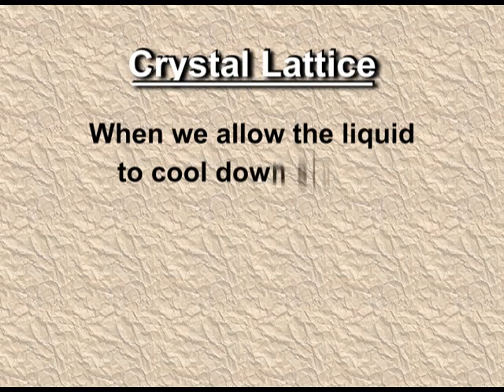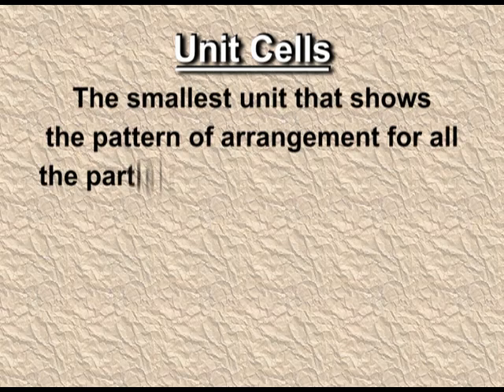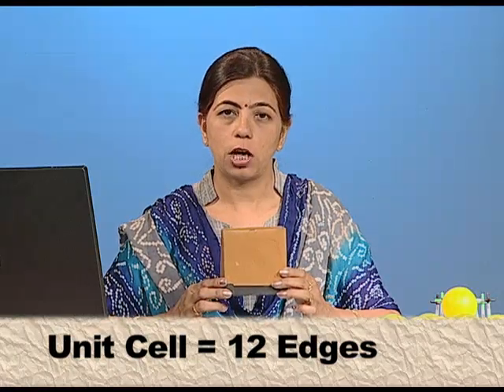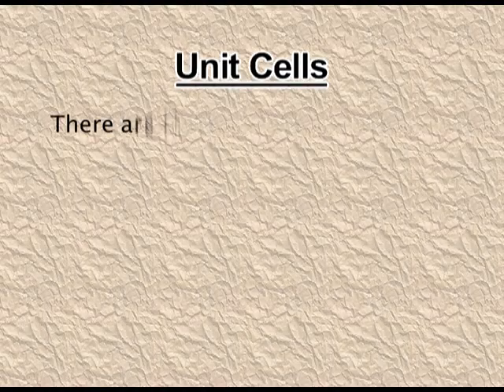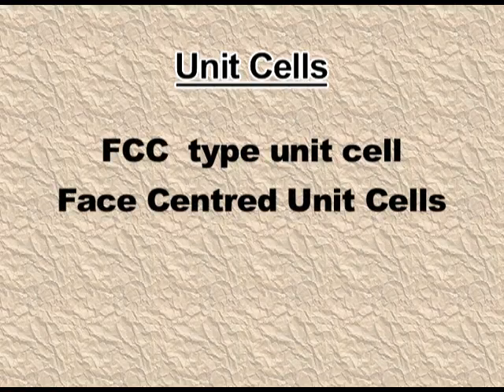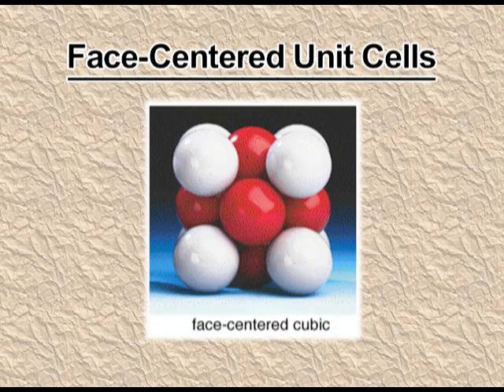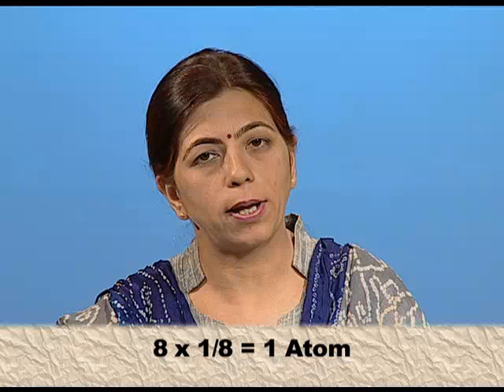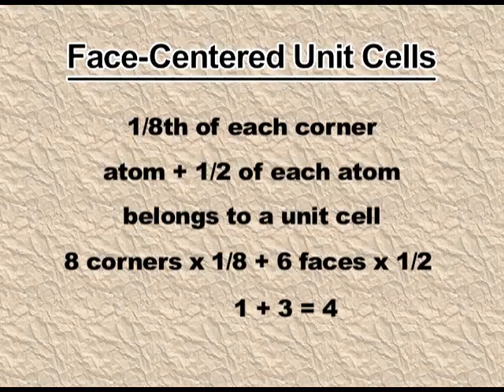Unit Cell and Crystal Lattices